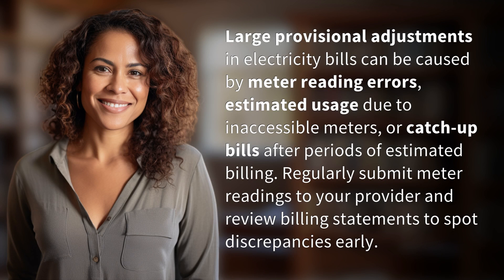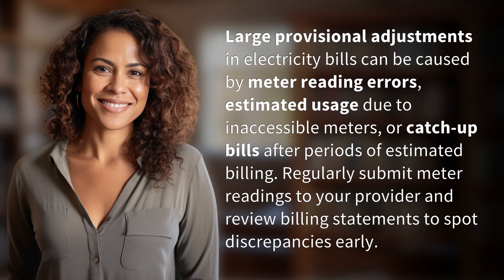What causes large provisional adjustments in electricity bills?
Unveiling the Mysteries of Electricity Bill Adjustments 👉 Electricity Bill Adjustments 👉 Discover the reasons behind large provisional adjustments in electricity bills, from meter reading errors to catch-up bills. Learn how to prevent surprises by submitting regular meter readings and reviewing billing statements.

Laura S. Harris (2024, July 4.) What causes large provisional adjustments in electricity bills?
    🌐 AskAbout.video